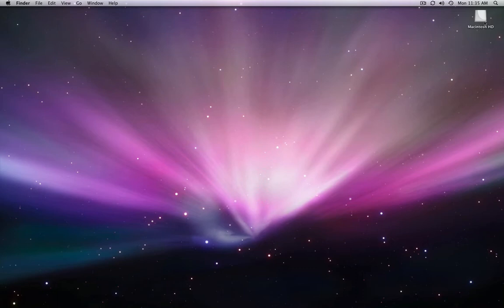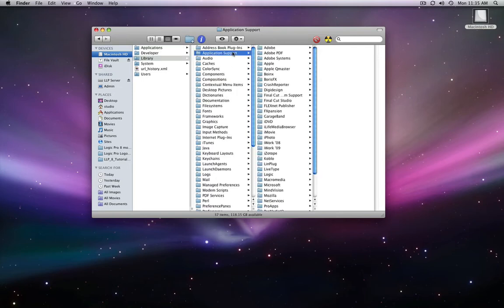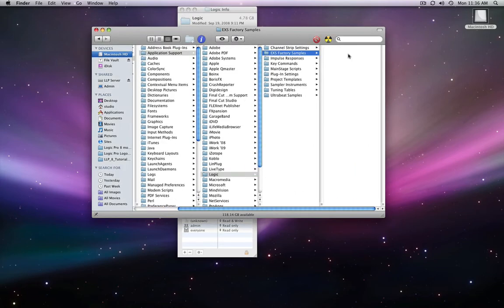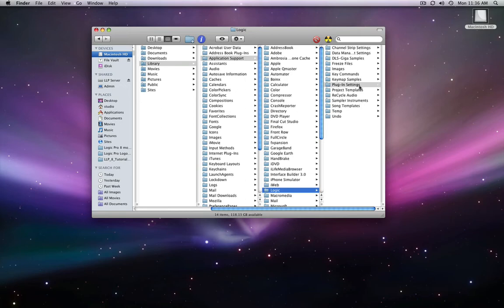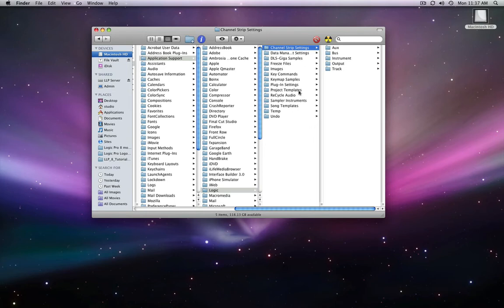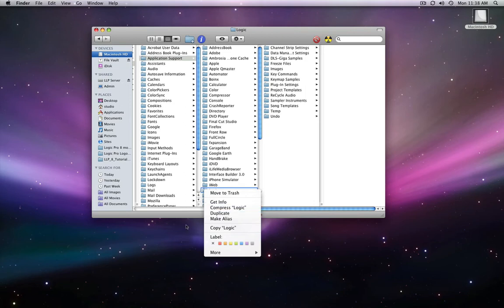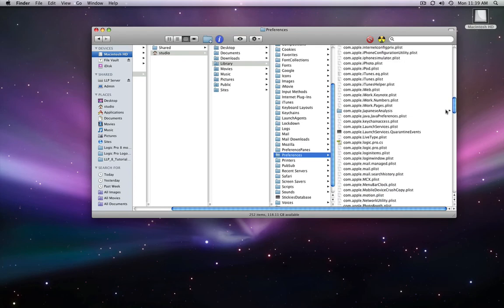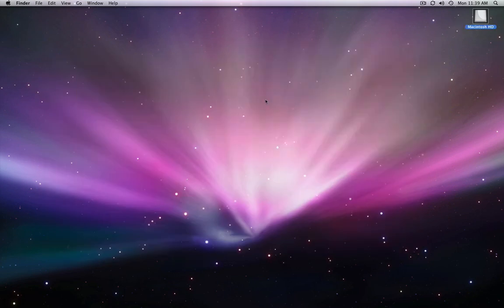LLP_8_OSX-&-Logic-Folders.mov